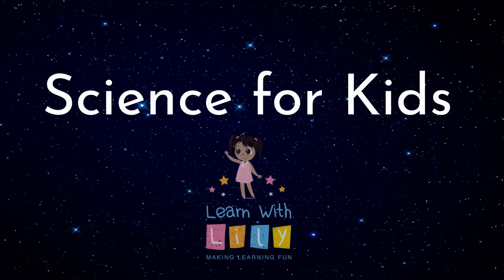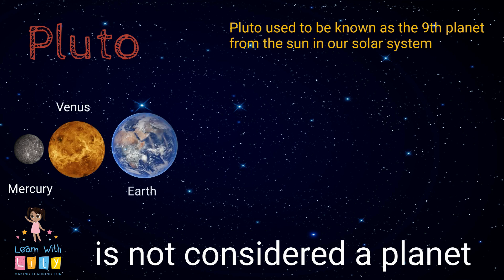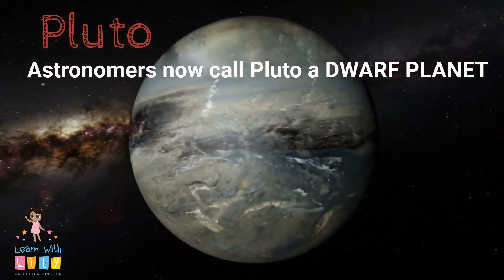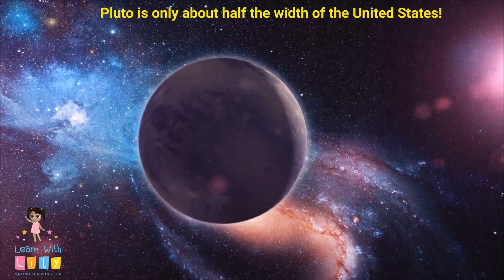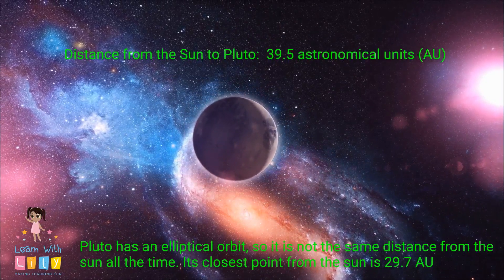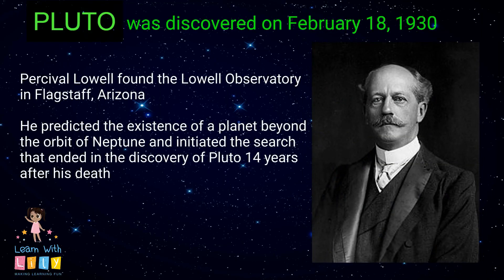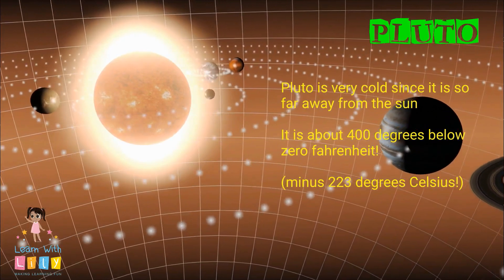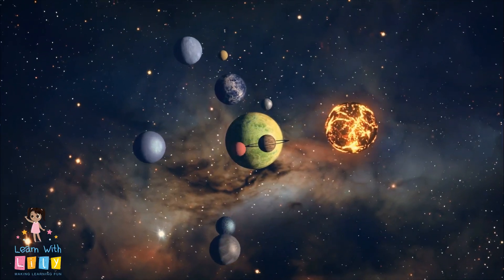Planet Pluto Facts - Science for Kids, Space and Solar System for Kids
Today we learn about the planet Pluto!
- Pluto is not considered to be a true planet
- Planet Pluto facts
- dwarf planets
- distance and astronomical units
- solar system for kids
- Kuiper belt
- science facts